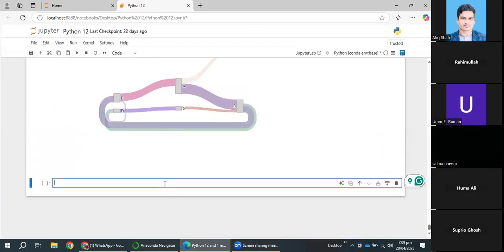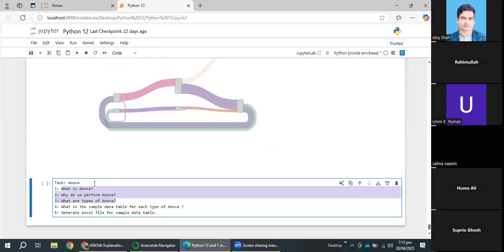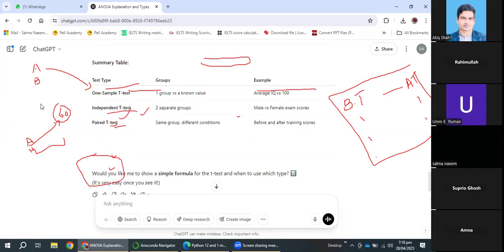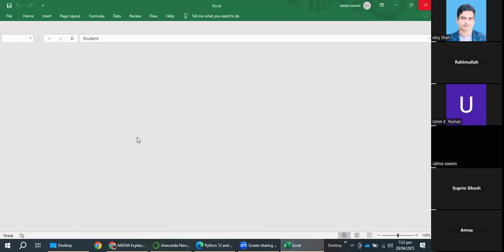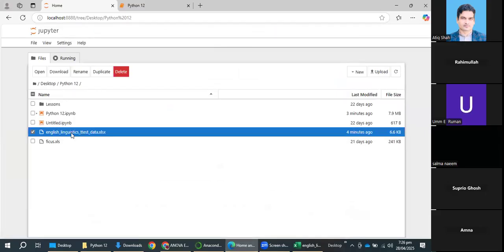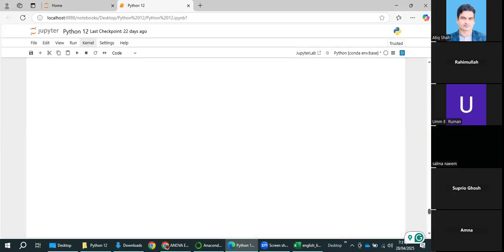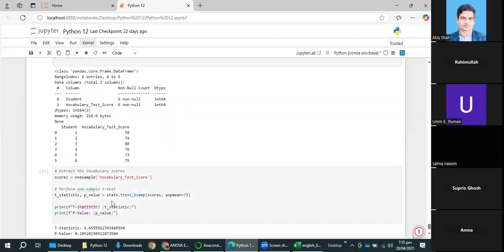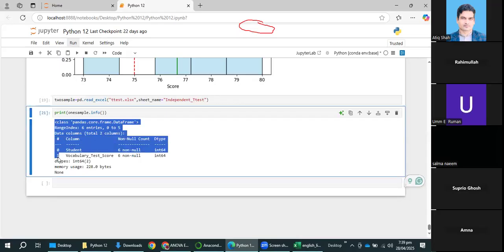T-Test in Python | One-Sample, Two-Sample & Paired Test with scipy (Python 12)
Welcome to Python 12 in our Data Analysis with Python series! 🐍
In this tutorial, you’ll learn how to perform T-tests in Python using the scipy.stats module — one of the most widely used tools for statistical testing.

🧪 What You’ll Learn in This Video:
What is a T-test and when to use it

✅ One-Sample T-test: Compare a sample mean to a known value

✅ Two-Sample Independent T-test: Compare two independent groups

✅ Paired Sample T-test: Compare before/after values in the same group

Use scipy.stats.ttest_1samp, ttest_ind, and ttest_rel

How to interpret p-values and test results

Fixing common errors (e.g., unequal length, missing values)

📌 Timestamps:

00:00 Introduction
01:10 What is a T-Test?
02:00 Importing scipy.stats and creating data
03:00 One-Sample T-test
04:30 Two-Sample T-test
05:30 Paired T-test
07:00 Interpret p-values
08:00 Summary & tips

📊 Great for:

📚 Students & researchers

🔬 Biologists, psychologists, data scientists

📈 Anyone analyzing experimental or survey data in Python